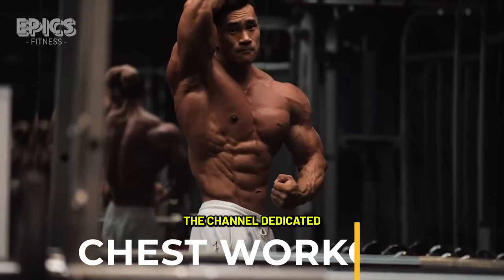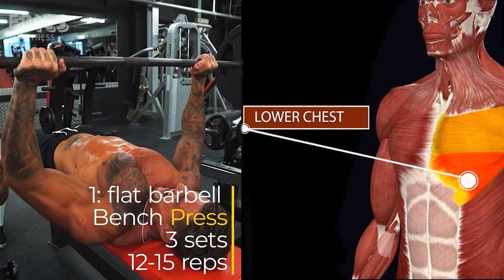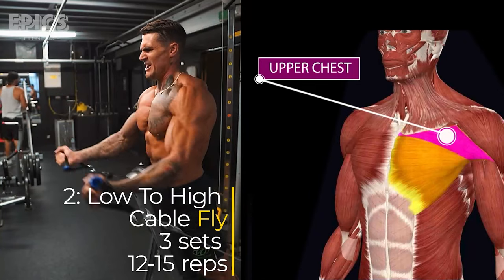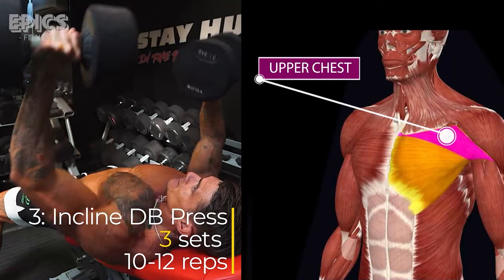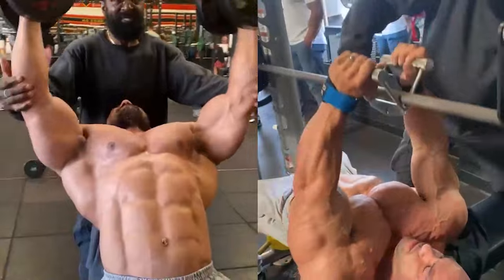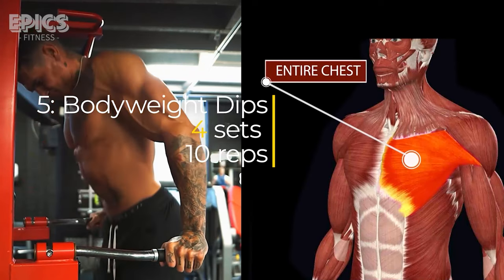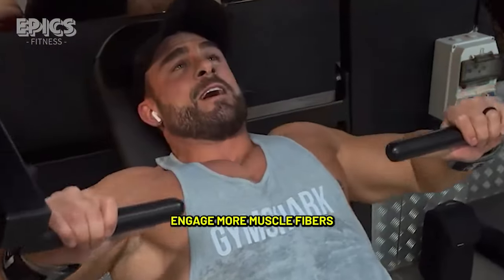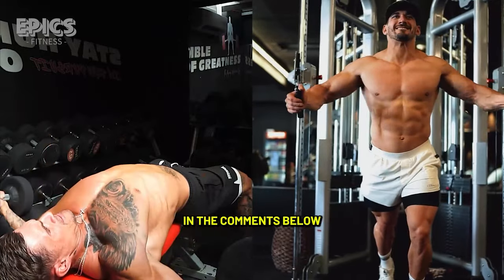CHEST WORKOUT | Get Bigger & Stronger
Welcome to Epic Fitness, the channel dedicated to helping you achieve your fitness goals! In today's video, we're going to take you through an intense chest workout that will leave your pecs feeling pumped and ready for growth. Whether you're a beginner or a seasoned lifter, this routine will challenge you and help you build a strong, well-defined chest.
✅Access the Epics Fitness App with Over 1k instructional training videos & more, get your FREE 14-DAY Trial

00:00 intro
00:17 Exercise 1: flat barbell Bench Press
02:18 Exercise 2: Low To High Cable Fly
03:28 Exercise 3: Incline DB Press
05:03 Exercise 4: Cable Fly
06:04 Exercise 5: Bodyweight Dips
07:00 outro